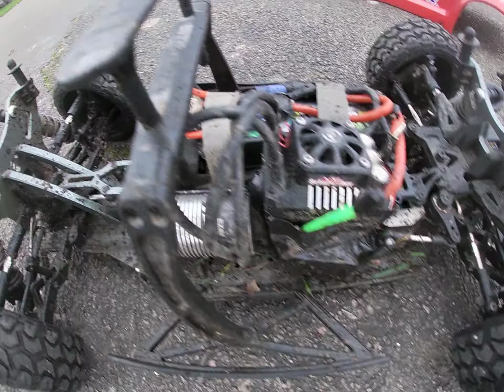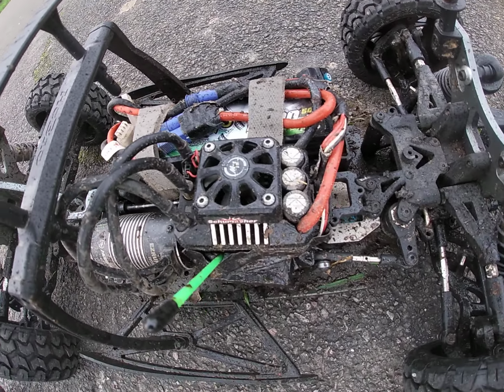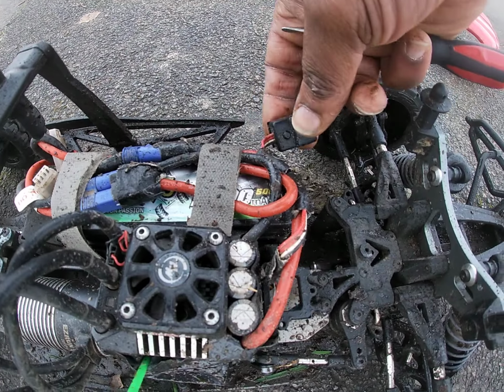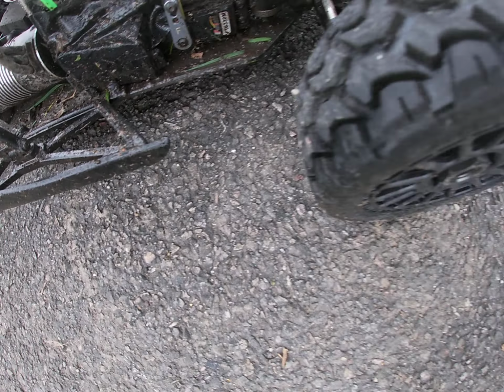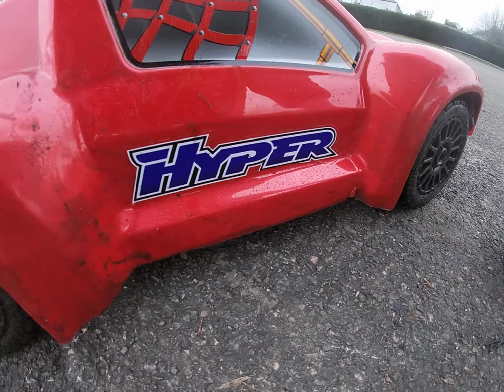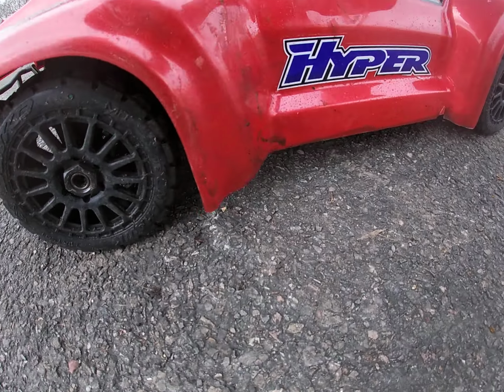Hyper 8 SC touchdown 🛬